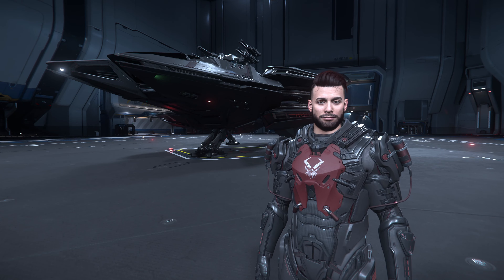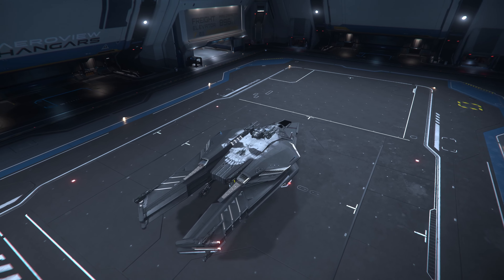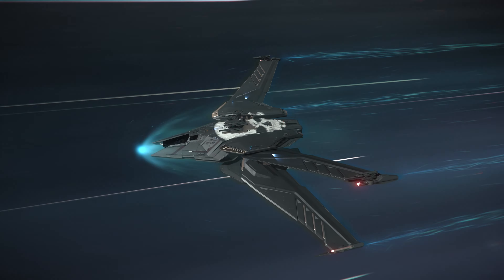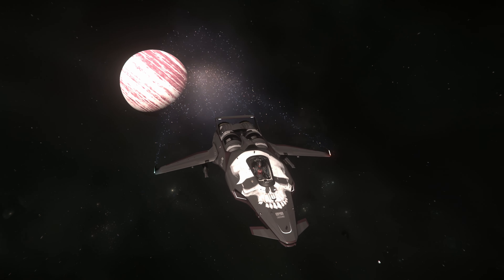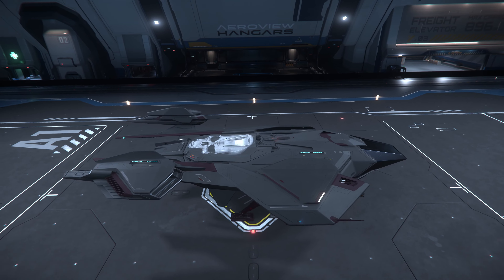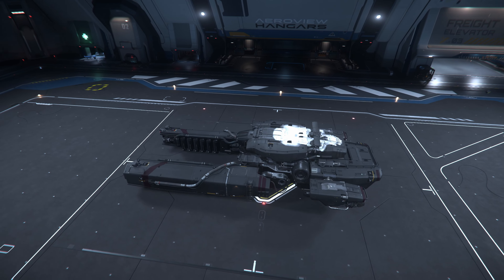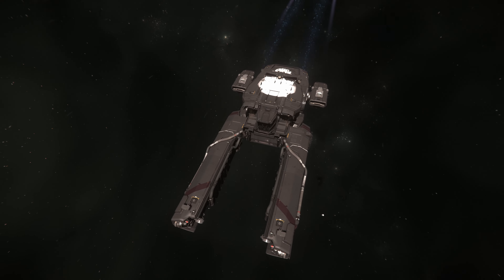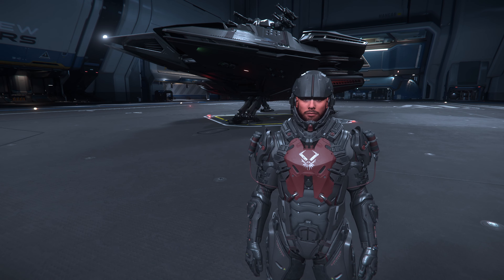Skull Crusher Paints Showcase - Star Citizen Pirate Week 2024